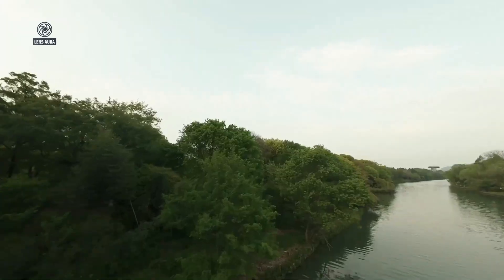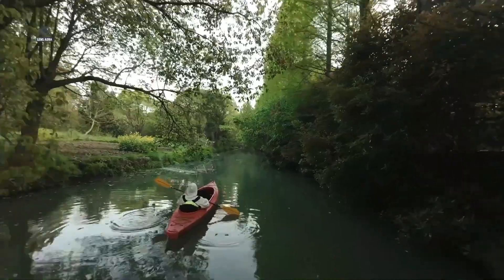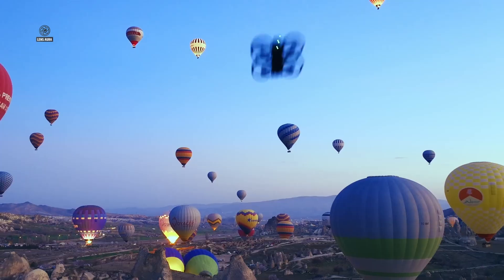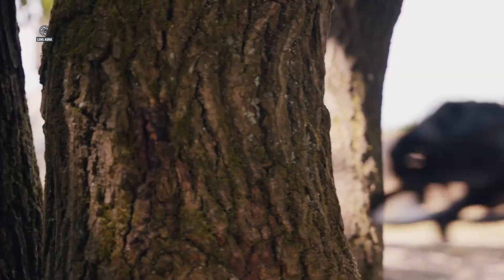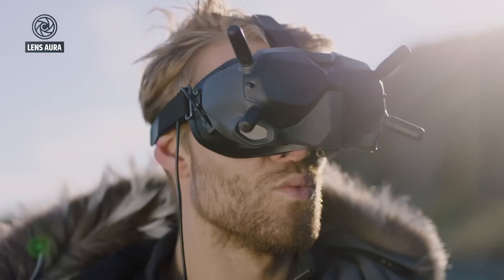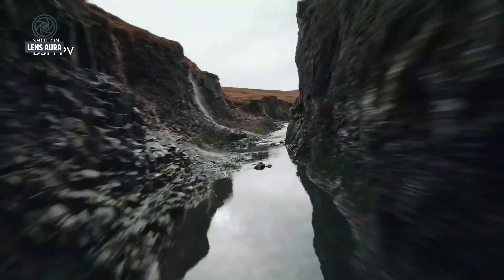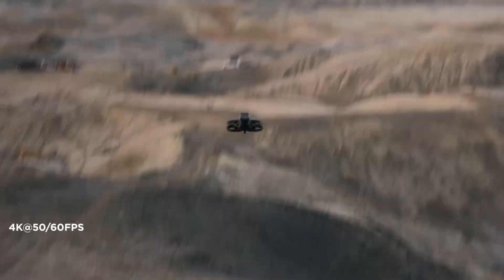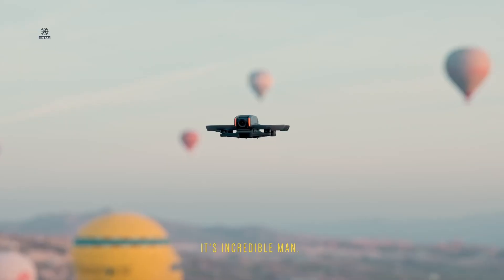DJI Avata 3 - Confirm Specs, Price, Release Date!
Excitement is building around the DJI Avata 3, and it could be the FPV drone enthusiasts have been waiting for. Rumors suggest the DJI Avata 3 will feature a 1-inch CMOS sensor, offering improved image quality for cinematic footage. Fans are also hoping for full omnidirectional obstacle avoidance, longer battery life, and enhanced transmission performance. Alongside these upgrades, DJI may introduce new accessories, including Goggles 4 and a Motion Controller 4, further enhancing the flying experience. If these features come together, the DJI Avata 3 could finally deliver the ultimate FPV cinematic hybrid for creators and thrill-seekers alike.